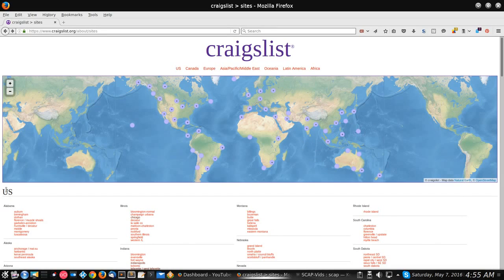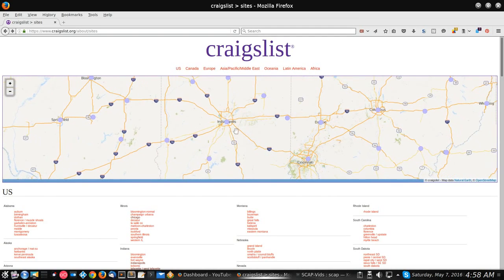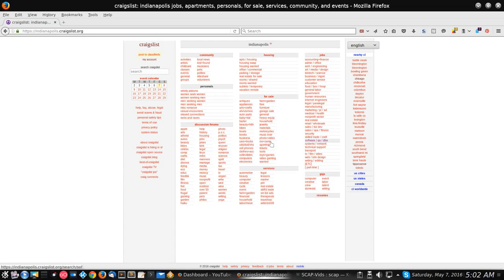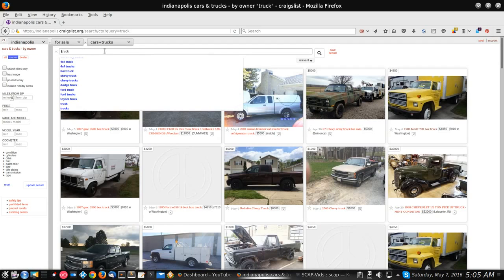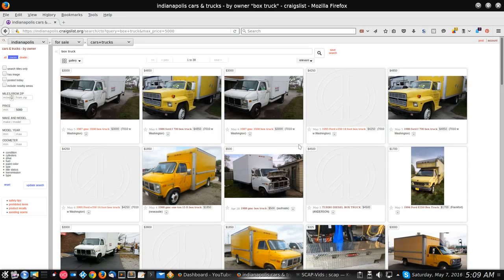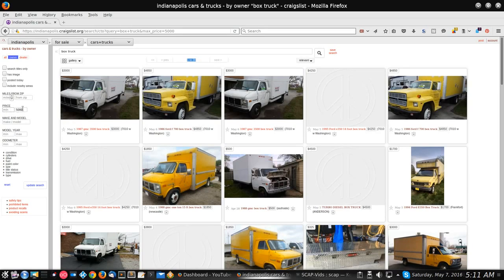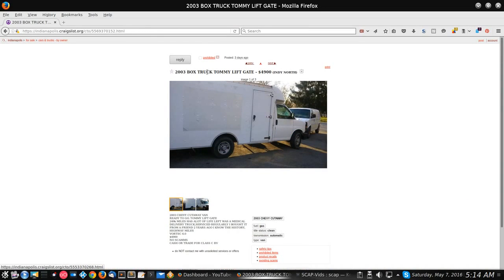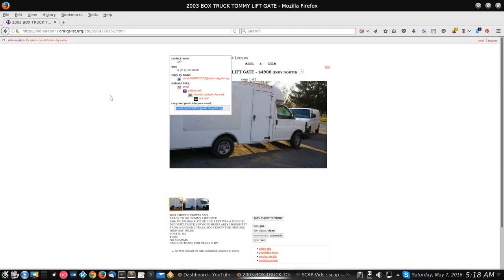cpagrip from $50 perday